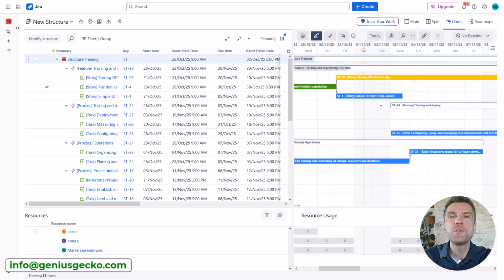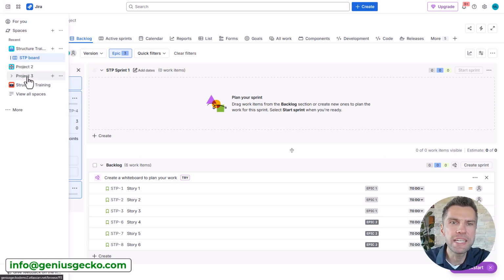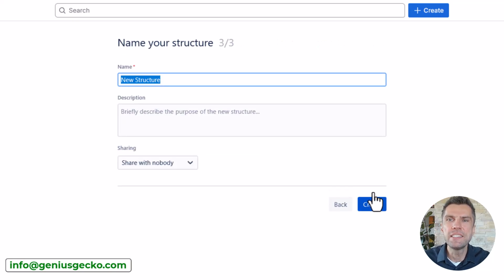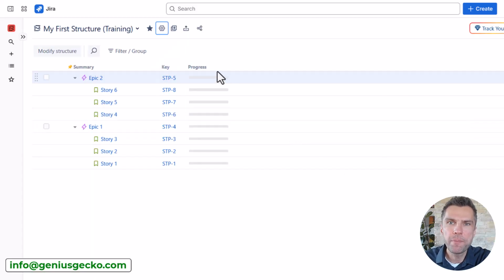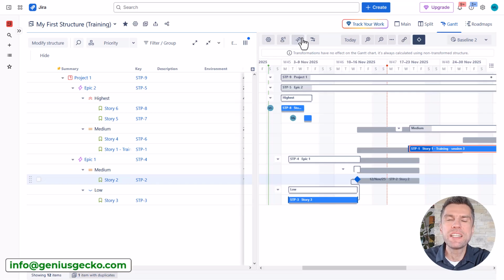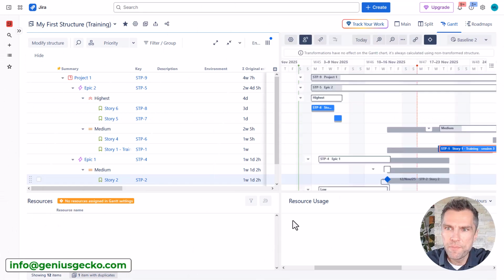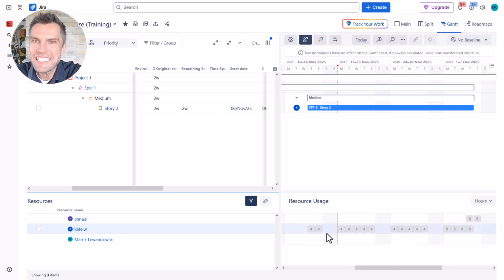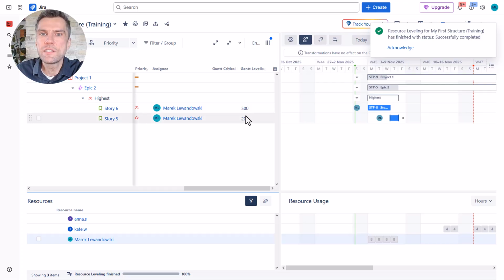Free Basic Training: Master Structure & Structure Gantt for Jira!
Unlock the full power of Jira for project and portfolio management with our free basic training on Structure and Structure Gantt. Learn how to transform your flat Jira data into flexible, multi-level hierarchies and powerful visual roadmaps. This introductory course is essential for anyone needing better oversight, planning, and reporting in Jira.

Key Learning Outcomes:
Build Custom Hierarchies: Quickly create unlimited levels of hierarchy using Structure for Jira to organize issues from multiple projects into a single, comprehensive view.

Visualize Your Plan: Discover how Structure Gantt turns your Jira data into dynamic Gantt charts for clear, easy-to-read timelines, project schedules, and portfolio roadmaps.

Track Dependencies & Progress: Learn to visualize task dependencies, set milestones, and track progress instantly across all your work, helping you spot risks and bottlenecks early.

Fundamental Usage: Master the basic features, navigation, and core concepts of both apps to immediately improve your project visibility and efficiency.

This basic Jira training is perfect for:

- Project Managers and Program Managers

- Team Leads and Scrum Masters

- Jira Users needing better multi-project reporting and visualization

- Anyone looking to transition from basic Jira to Portfolio Management capabilities.

Stop struggling with static reports! Join our free basic course to get hands-on experience and start creating powerful, customized project structures and visual roadmaps in Jira today.